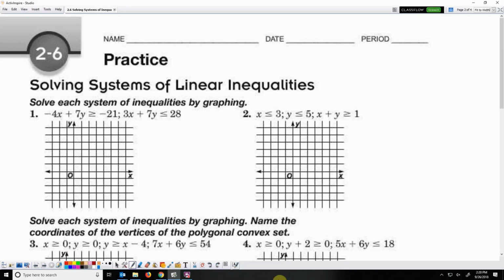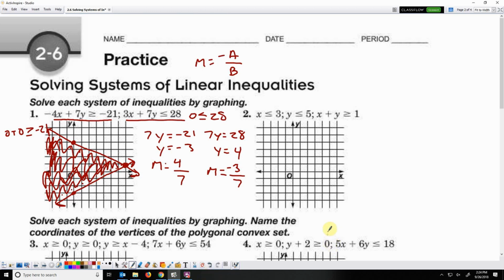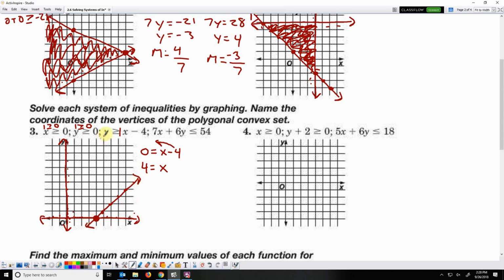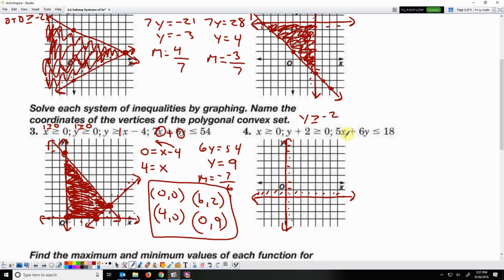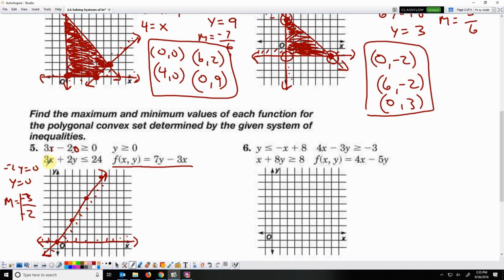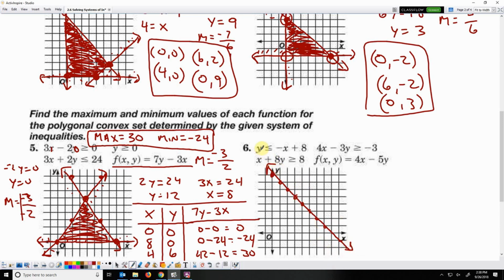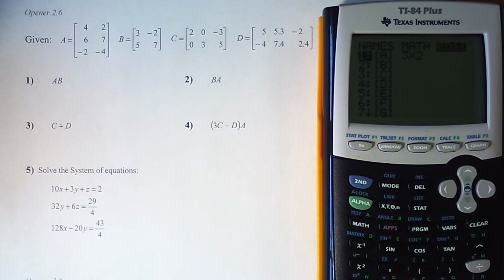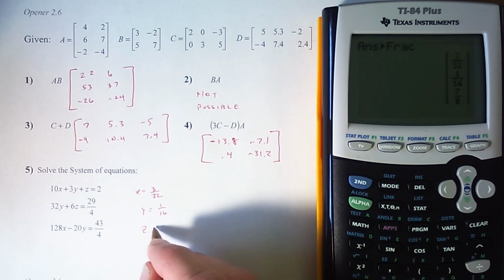Solving Systems of Linear Inequalities (Pre-Calculus 2.6)